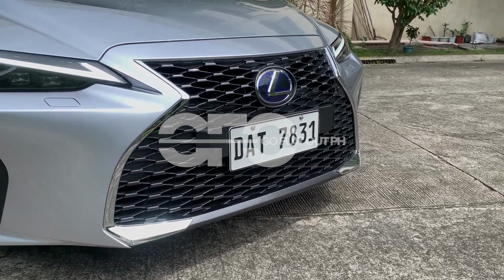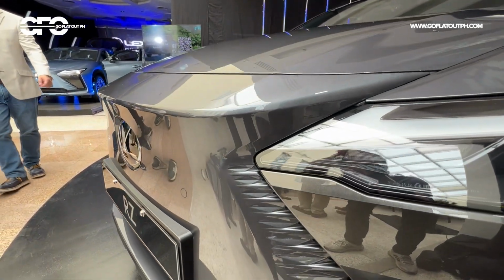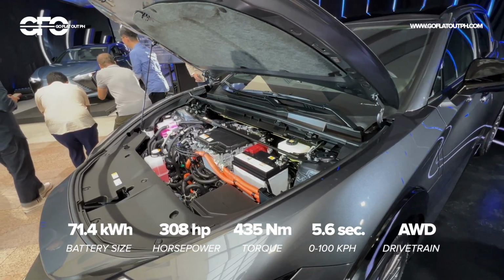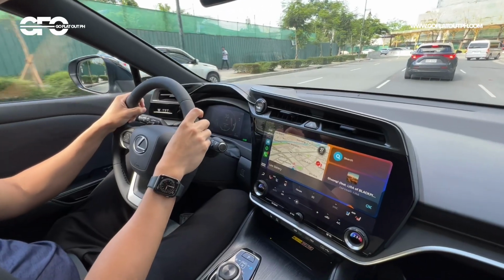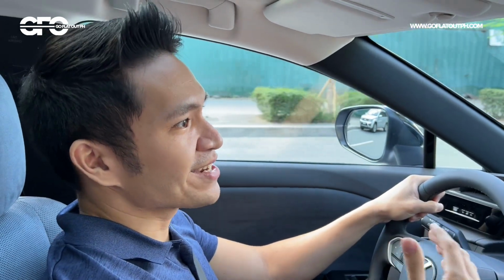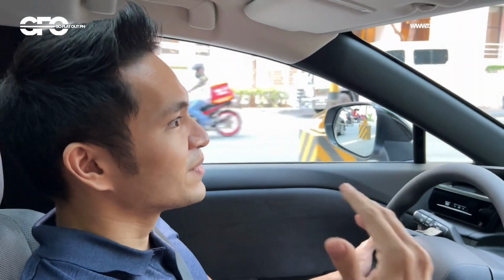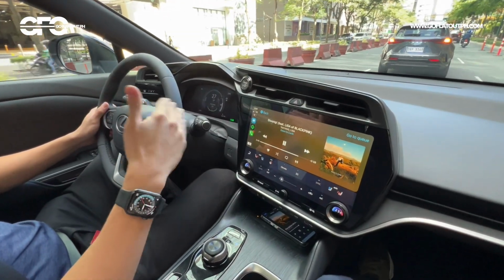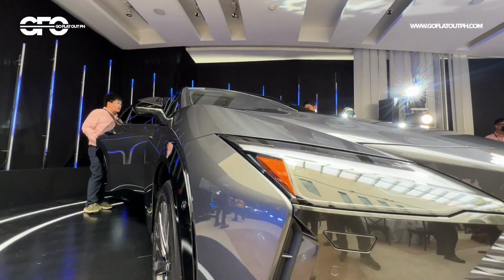2023 Lexus RZ First Philippine Look: Lexus Finally Enters The EV Arena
MSRP: P4,828,000

The 2023 Lexus RZ is the Japanese luxury automaker's first entry into the luxury EV segment in the Philippines. For a brand that pioneered the hybrid, are they a little too late in releasing an EV, or are they simply in time for the electric revolution.